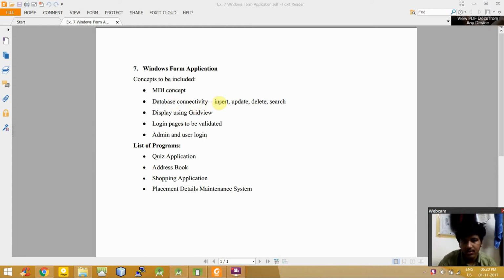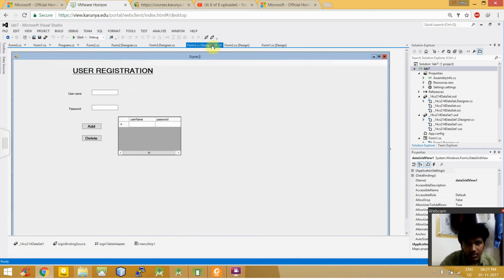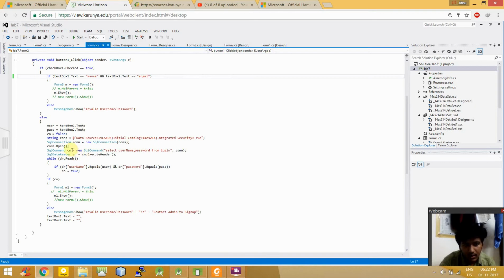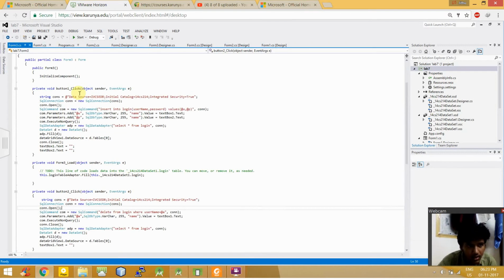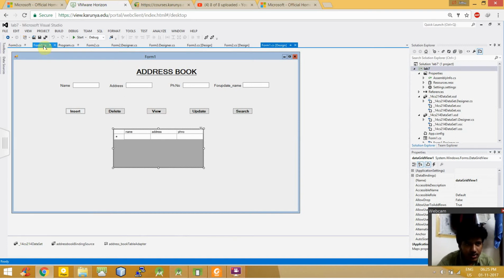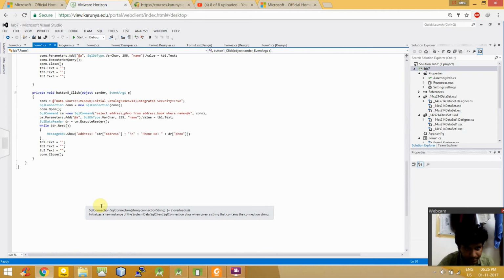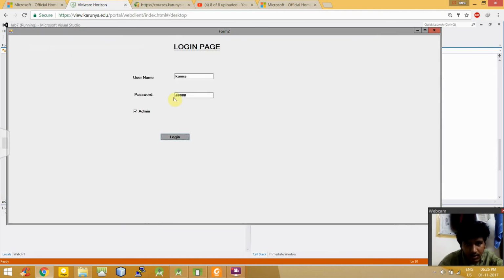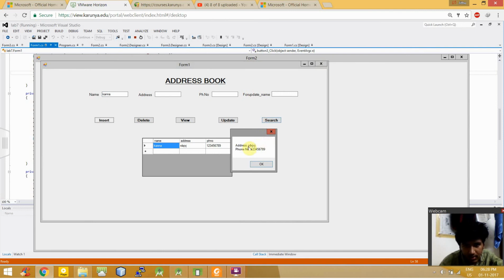C# and .NET Lab Experiment - 7